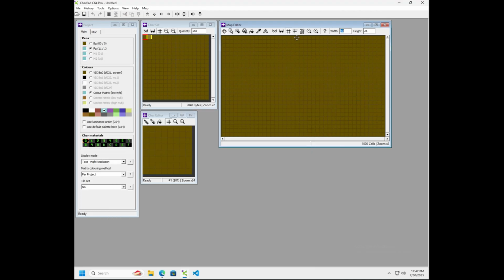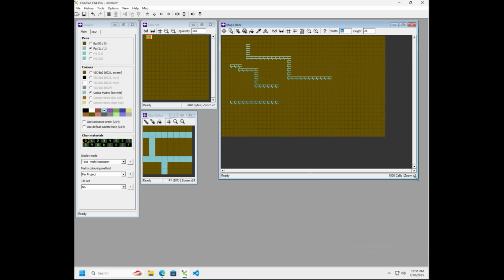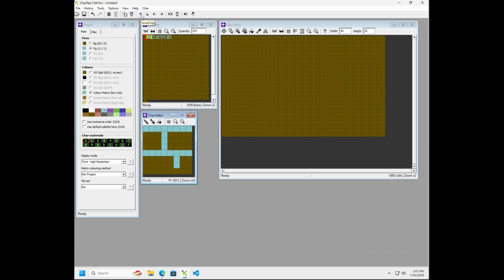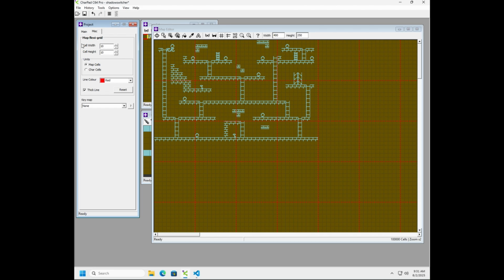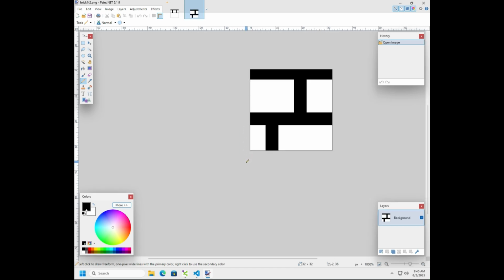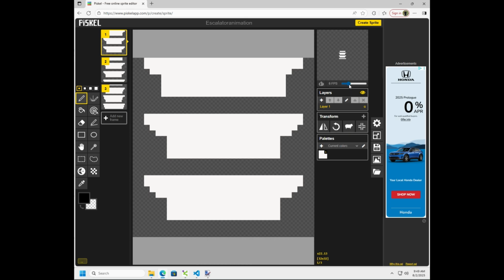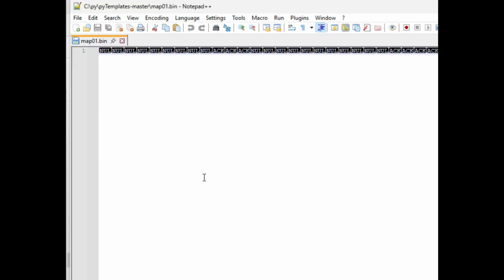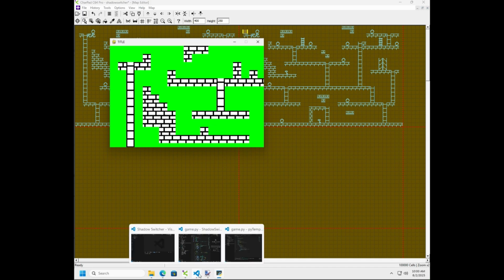Creating Shadow Switcher in Pygame Episode 3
This is episode three of my Shadow Switcher pygame development series.  In this episode I cover a couple of the tools that I used to create the graphics for the game.  The designer/creator of the original Shadow Switcher (C64) video game, Christian Gleinsner (Dr. Wuro). has permitted me to post this video and any related source code.

Chapters:
00:00 Intro
00:28 Charpad
12:36 Paint.net
15:43 Piskel
19:37 Pygame